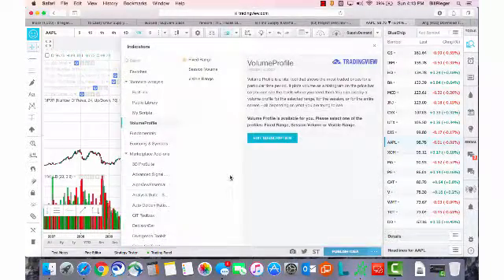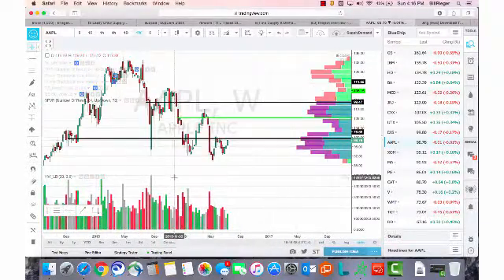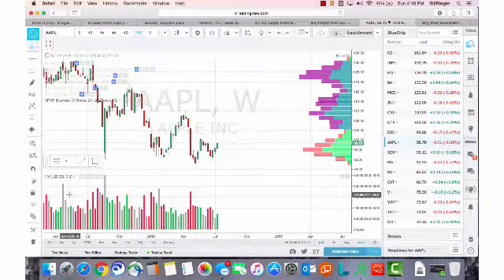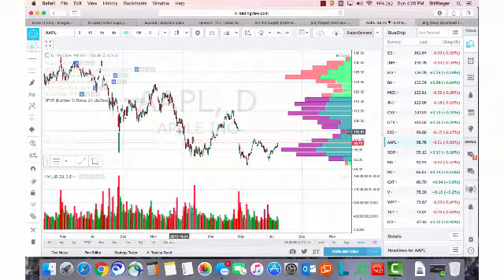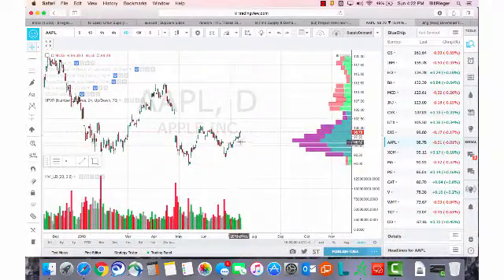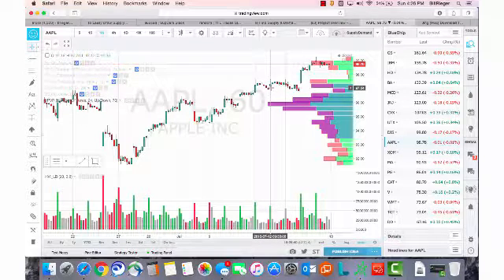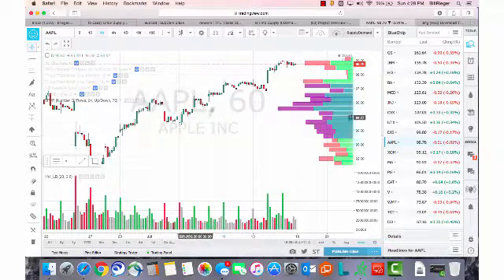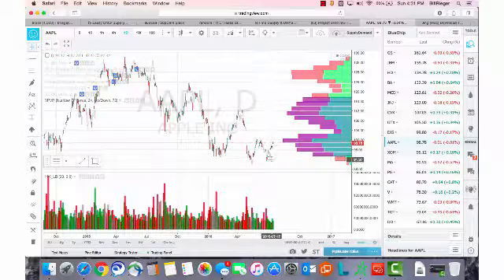Apple Analysis July 17, 2016